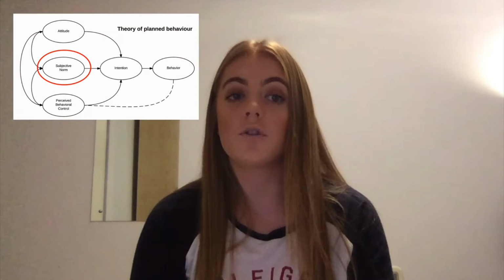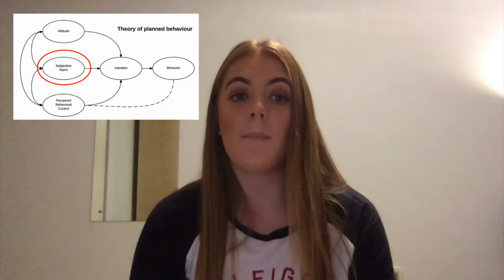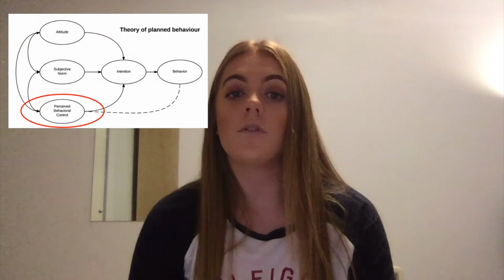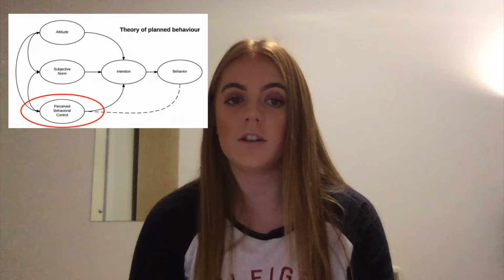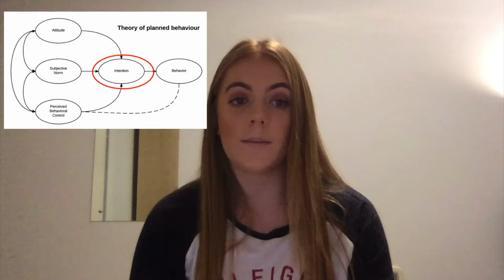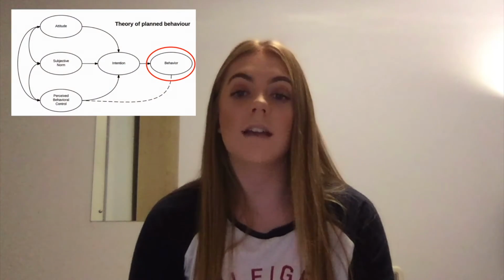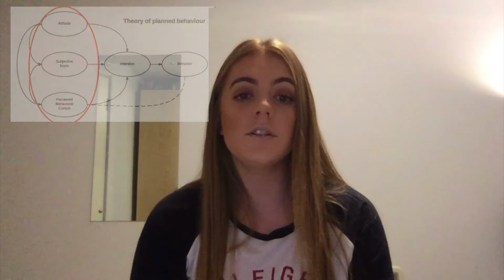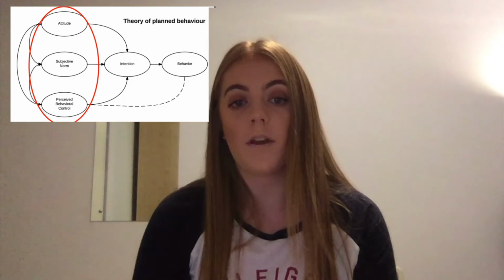UMC Vlog c3534523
My buyer behaviour vlog.

References

Baines, P., Fill, C., Rosengren, S. and Antonetti, P. (2017). Fundamentals of marketing. Oxford University Press, p.6-46.

Lane, D. 2018 Lecture 3 An Introduction to Buyer Behaviour. Understanding Markets and Customers Module.

Consumer decision making process picture November 15 2018]

Theory of planned behaviour picture November 15 2018]